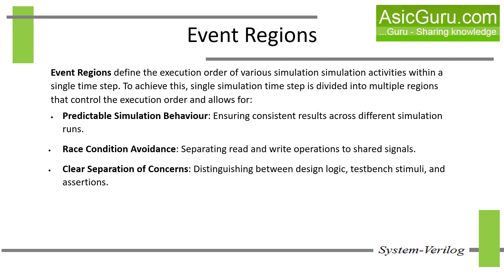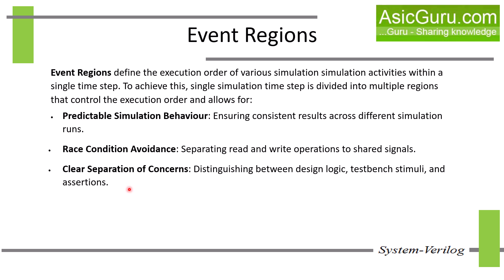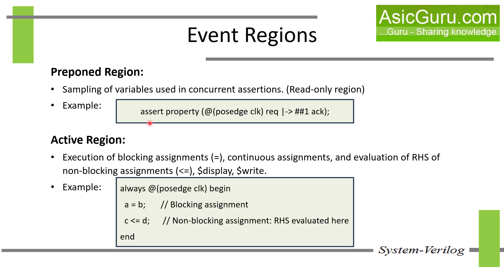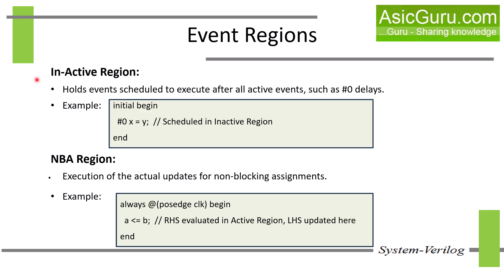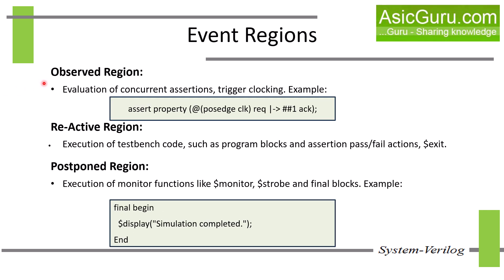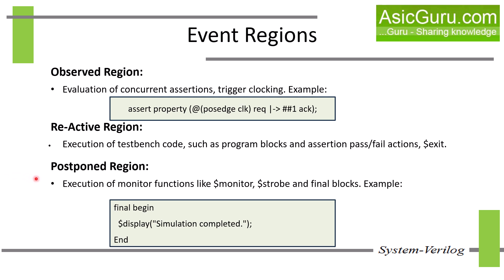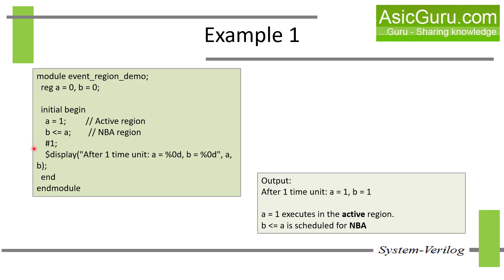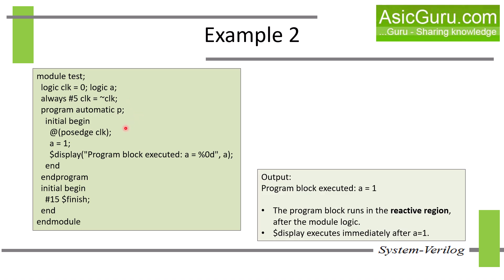System Verilog Event Regions - System Verilog Tutorial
Event Regions in System Verilog:  n this video, we understand Event Regions in SystemVerilog, a critical concept for anyone working in Design Verification (DV) using simulators like VCS, Questa, or XSIM.
Here You’ll learn:
What are simulation time slots and how events are scheduled.
The purpose and execution order of Preponed, Active, Inactive, NBA, Observed, Re-active, and Postponed regions.
Where $display, $monitor, blocking/non-blocking assignments, and assertions execute.
Real coding examples to demonstrate how different assignments behave across simulation regions.
This video is ideal for:
VLSI students and freshers preparing for verification roles.
Engineers learning UVM or building testbenches.
Anyone curious about why certain values don’t behave as expected in simulation!